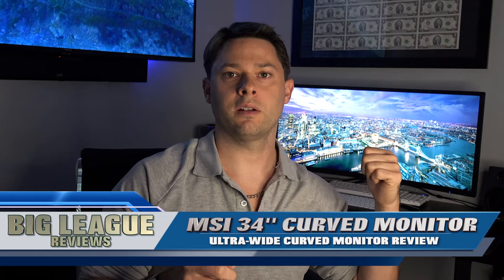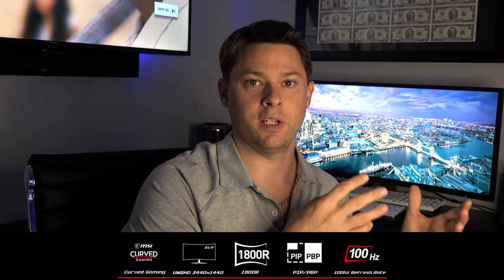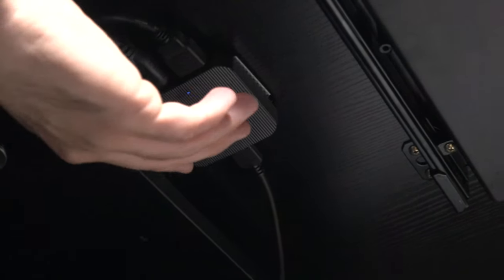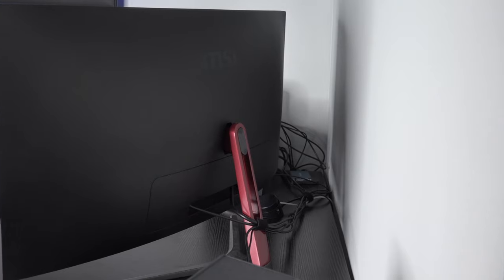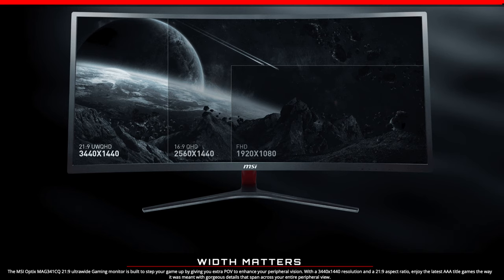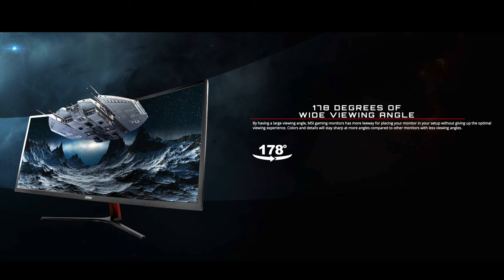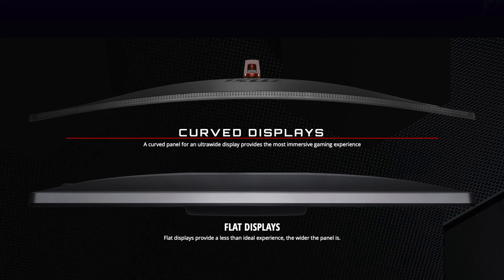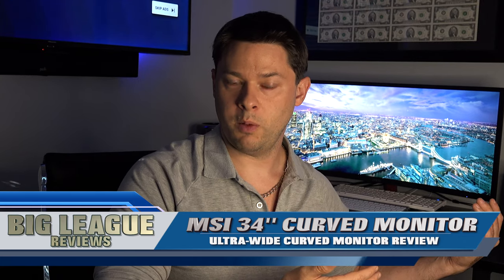MSI 34" ULTRAWIDE CURVED MONITOR REVIEW - GREAT FOR VIDEO EDITING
MSI Optix MAG341CQ - LED monitor - curved - 34"

UWQHD with ultra-wide display

Optimize your gaming experience & see every detail in crystal clarity with 21:9 UWQHD (3440 x 1440) resolution.

PIP/PBP technology

Display and view dual contents simultaneously with multiscreen functionality.

100Hz high refresh rate

Experience smooth gaming with a blazing fast 100Hz refresh rate, that gives you the upper hand in fast moving games.

FreeSync technology

AMD FreeSync will prevent screen tearing or stuttering, producing ultra-smooth and lag-free gameplay.

110% sRGB

Get the most vivid and detailed colors with sRGB 110%.

Anti-Flicker technology

MSI Anti-Flicker technology provides a very comfortable viewing experience by reducing the amount of screen flicker.

Less blue light

Effectively reduce blue light which could cause serious long-term damage to your eyes.